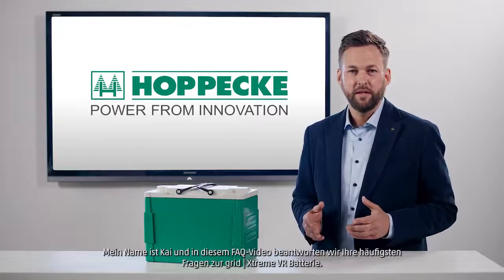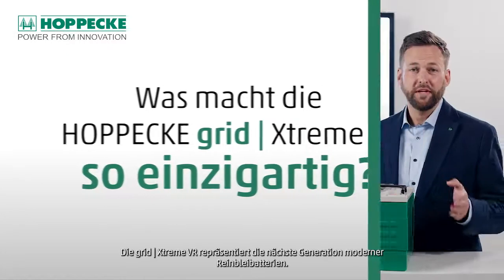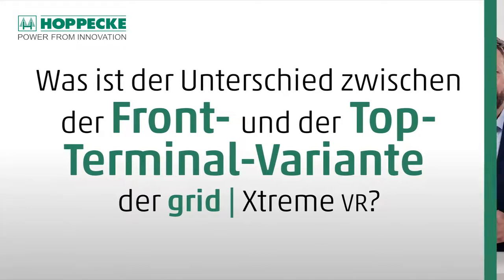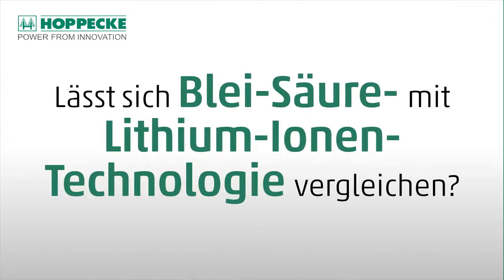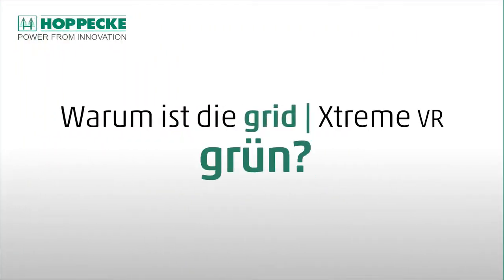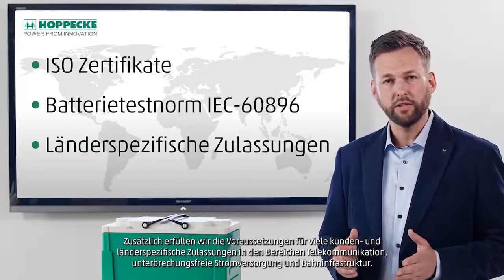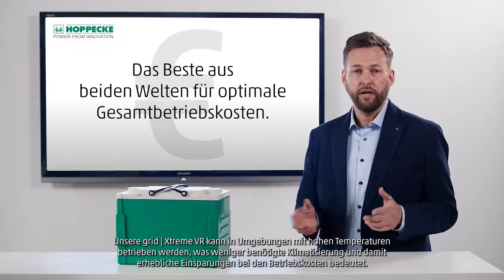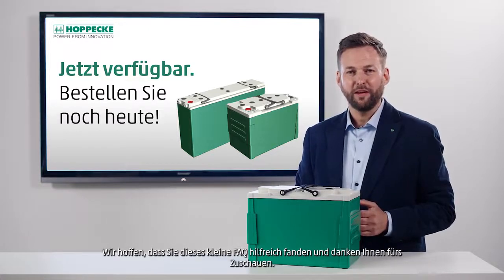FAQ – HOPPECKE grid | Xtreme VR Batterie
Was macht die HOPPECKE grid | Xtreme Batterie einzigartig? Was meint eigentlich das Wort HPPL? Und wie hoch sind die Gesamtbetriebskosten der grid | Xtreme VR?

Diese und weitere 7 häufig gestellte Fragen zur HOPPECKE Reinbleibatterie grid | Xtreme VR beantworten wir Ihnen in diesem Video.

00:16 Was ist die HPPL-Technologie von HOPPECKE?
00:43 Was macht die HOPPECKE grid | Xtreme VR so einzigartig?
01:27 Was ist der Unterschied zwischen der Front- und Top-Terminal-Variante der grid | Xtreme VR?
01:56 Wie hoch ist die Lebenserwartung der grid | Xtreme VR?
02:17 Lässt sich Blei-Säure- mit Lithium-Ionen-Technologie vergleichen?
03:05 Warum ist die grid | Xtreme VR grün?
03:28 Erfüllen HOPPECKE Produkte internationale Standards?
03:56 Was sind die Hauptvorteile der grid | Xtreme VR bei Betrieb und Wartung?
04:22 Wie hoch sind die Gesamtbetriebskosten der grid | Xtreme VR?